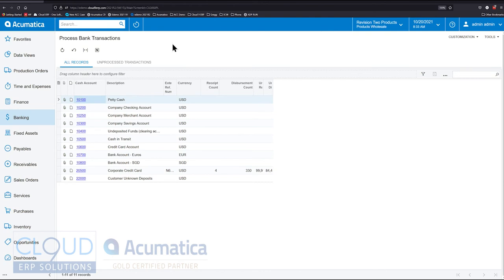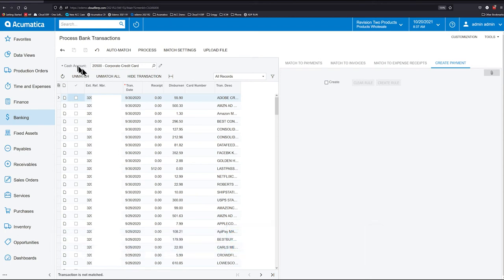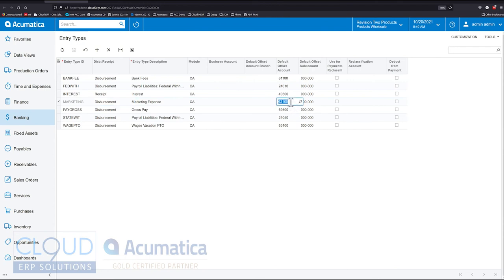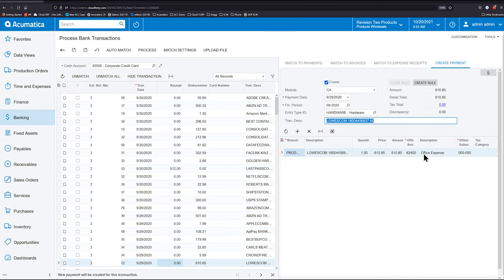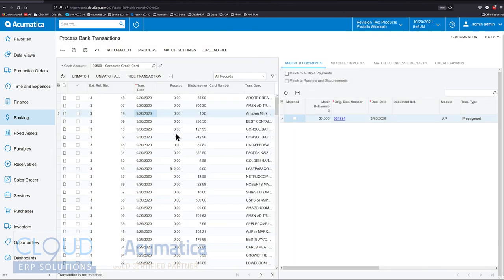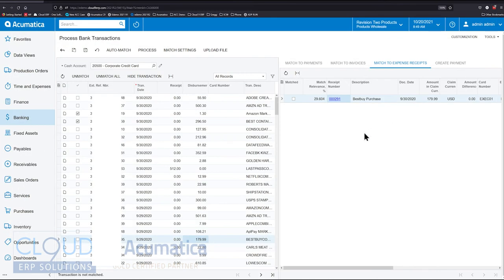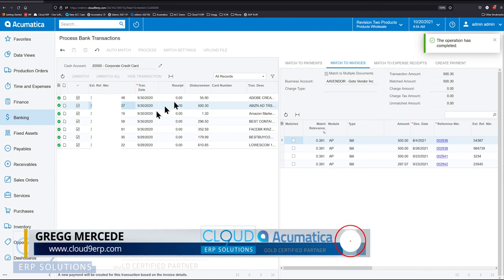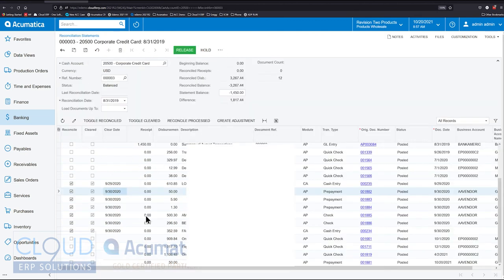Acumatica Process Banking and Reconciliations Made Easy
See this video to significantly reduce bank reconciliation time.  How to download bank transactions into Acumatica, how to match them or create transactions to match them and finally how Bank Recs are so much easier when you use this process.  Also improvements in version 2021 R2